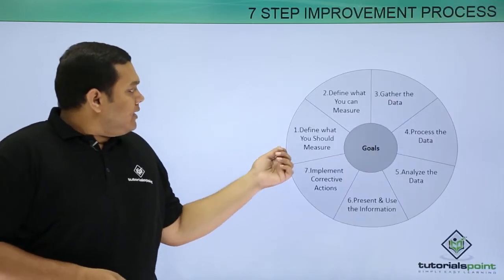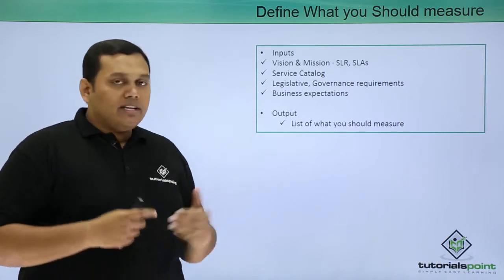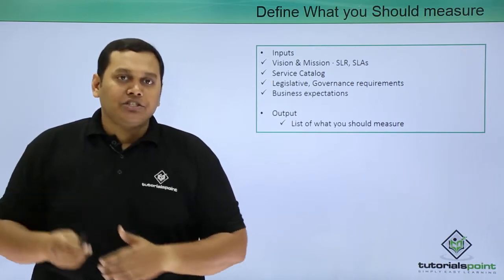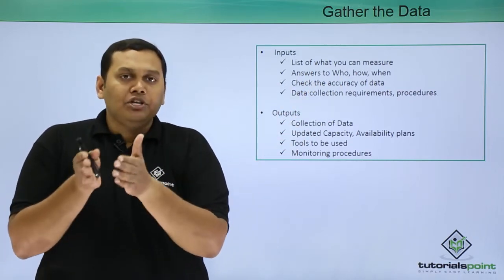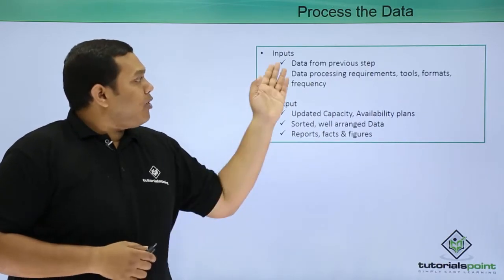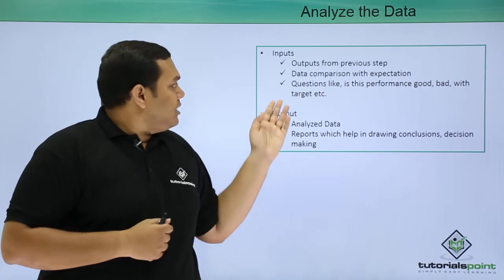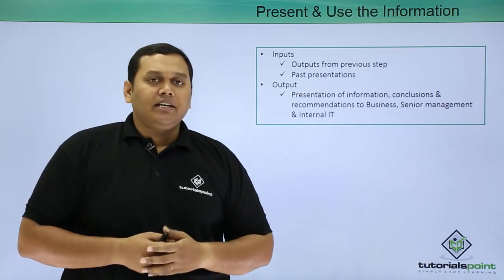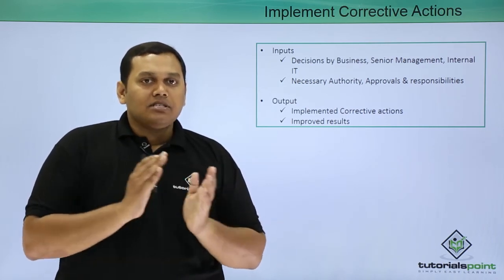7 Step Improvement Process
7 Step Improvement Process